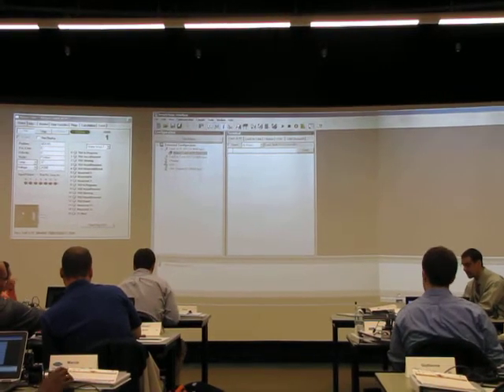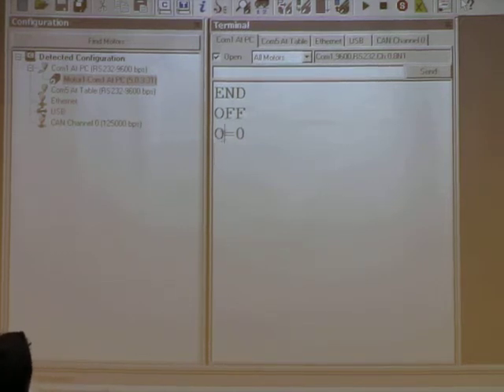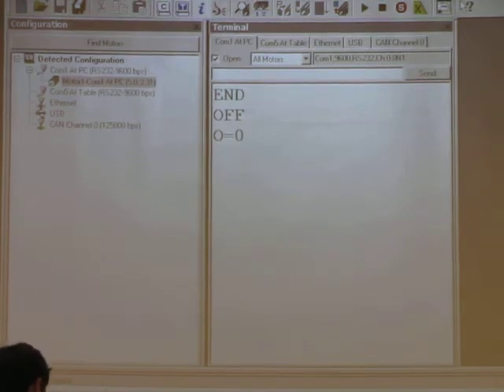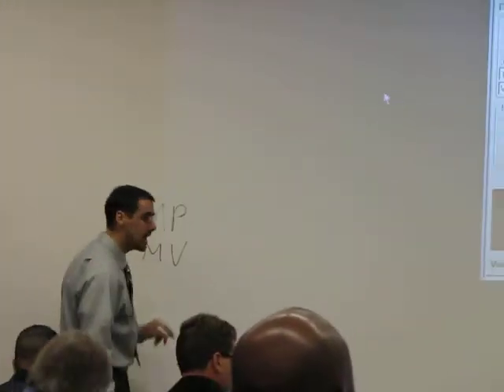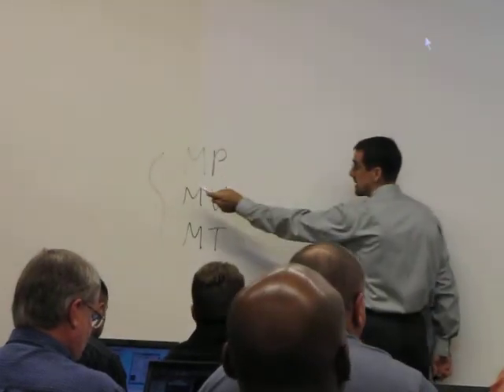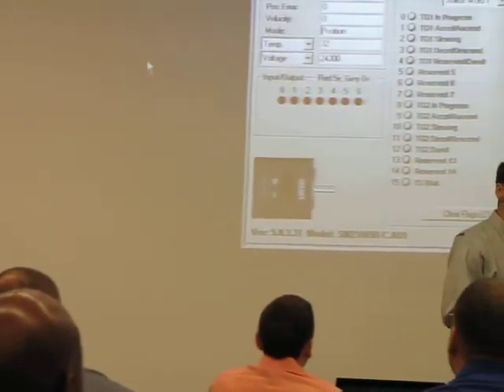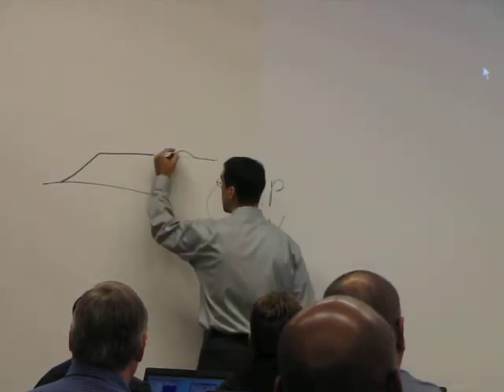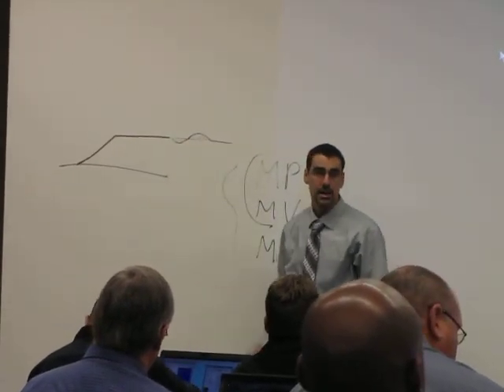Class 5 SmartMotor Modes of Operation - Velocity Mode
In this video, Moog Animatics Manager of Application Technology, Hack Summer, explains the three basic modes of operation of the Class 5 SmartMotor and goes into detail about Velocity Mode.

MP - Position Mode
MV - Velocity Mode
MT - Torque Mode
Gearing
Camming

The SmartMotor is an advanced motion controller with integrated servo motor and drive, encoder, amplifier and communication busses.